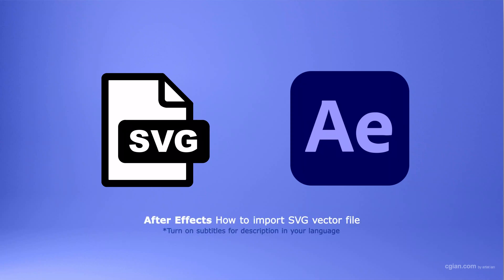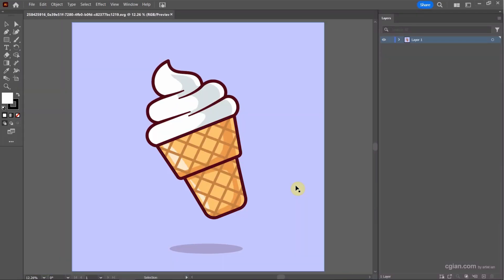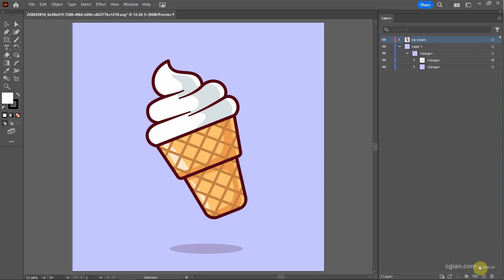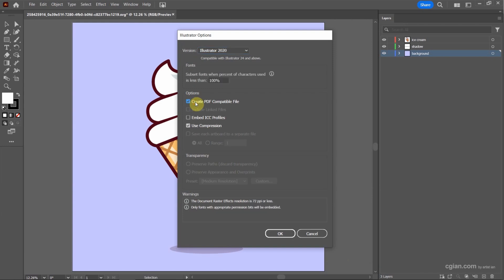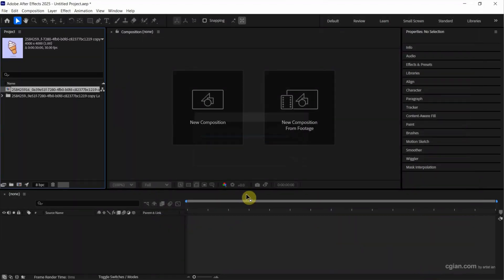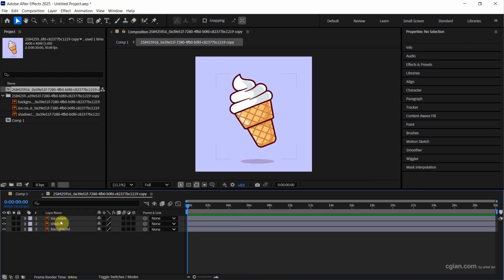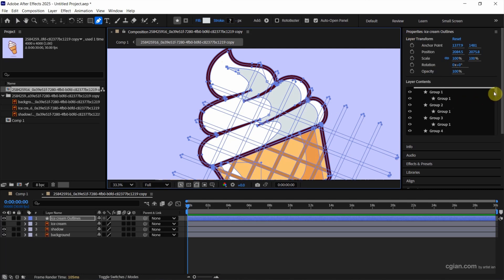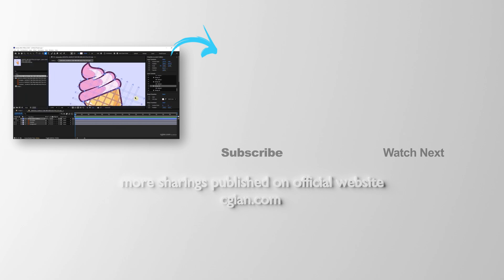How to import SVG vector file into After Effects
After Effects basics, tutorial video shows how to import SVG vector file into After Effects. In this tutorial, we will use Adobe Illustrator to convert SVG into AI vector file with layers. Therefore, we can import the layered Illustrator file into After Effects. All these stpes are easy to follow for any after Effects users. Happy sharing and I hope this helps.

Timestamp
0:00 Intro - Import SVG vector file into After Effects with layers
0:29 Open SVG in Adobe illustrator
0:44 Show Layers window
1:01 Make Layered Illustrator File
1:36 Save as .ai
2:03 Import layered vector file into After Effects
3:01 Edit Vector Graphic in After Effects